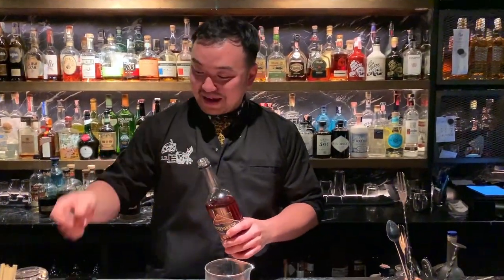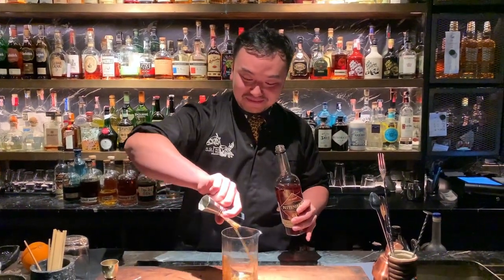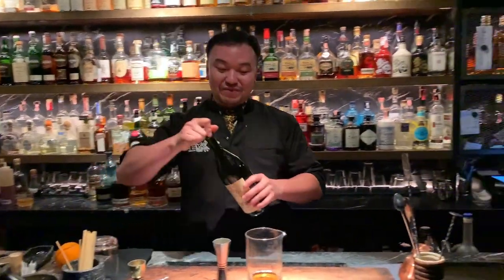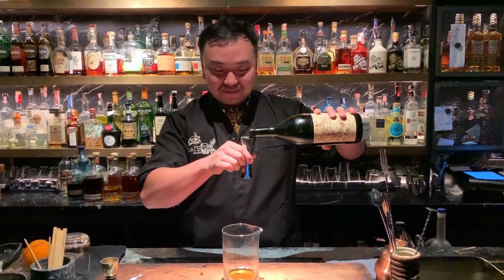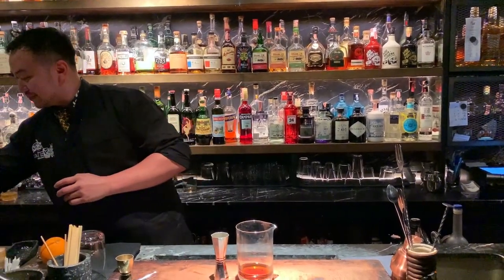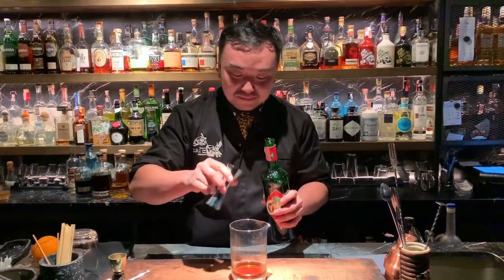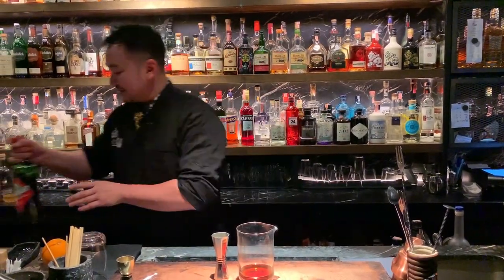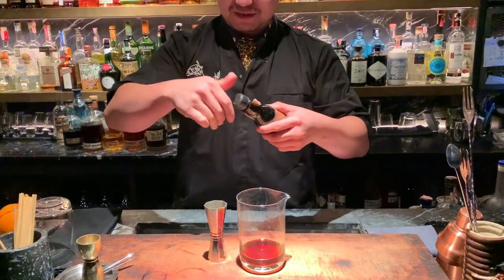Vipop Jinaphan aka Tor from Sugar Ray, You've Just Been Poisoned (Bangkok): Manhattan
Vipop Jinaphan aka Tor from Sugar Ray, You've Just Been Poisoned made his twist on a classic cocktail for us, Manahttan